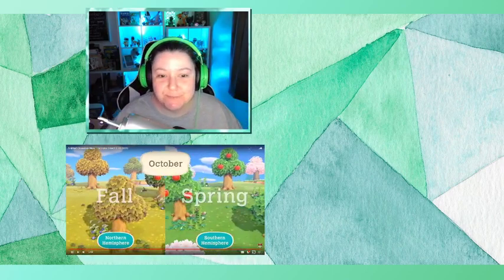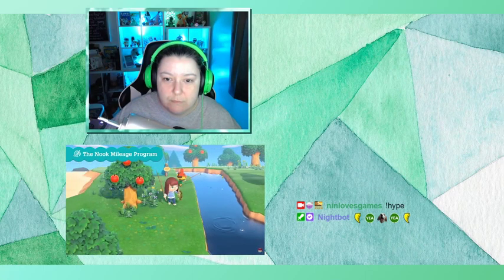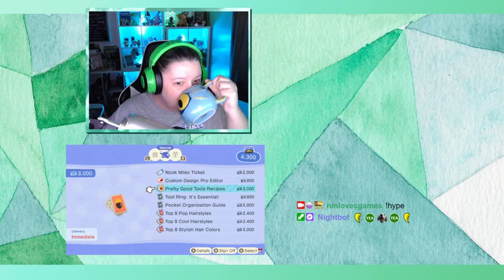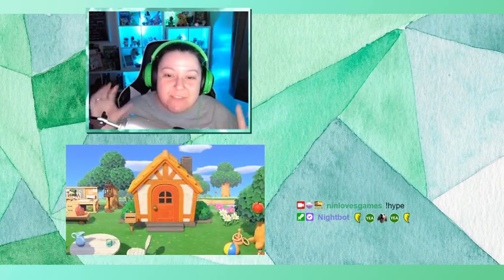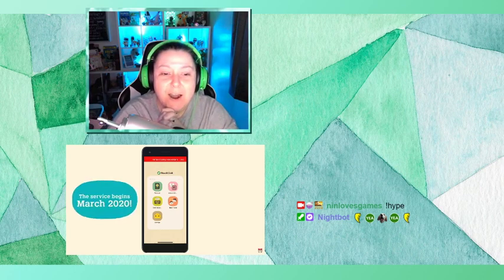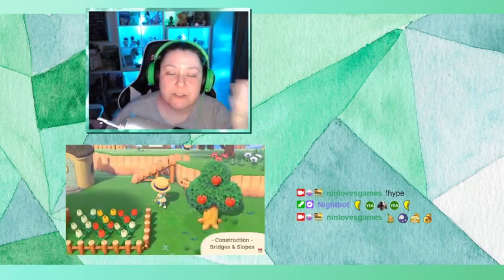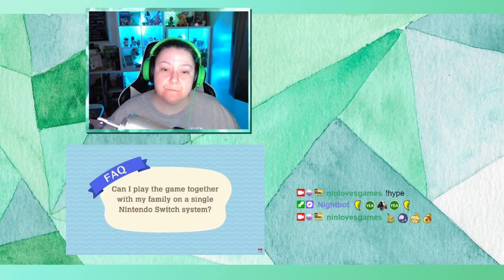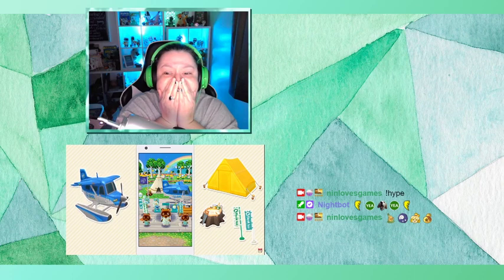NEW HORIZONS DIRECT REACTION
Nin's very excited live reaction to the Animal Crossing New Horizons live Nintendo Direct.